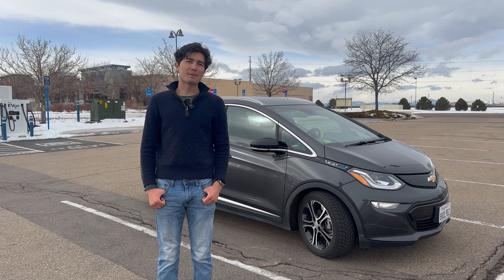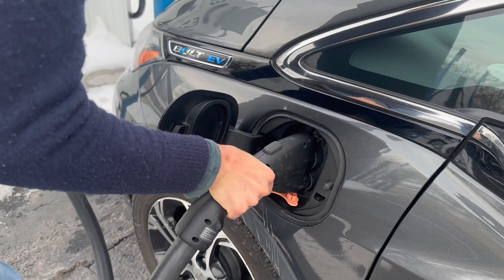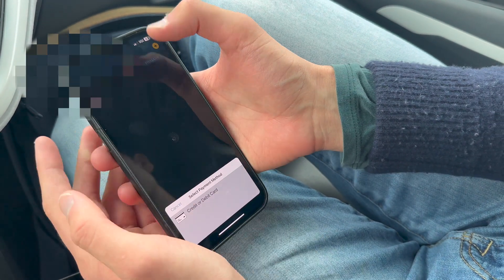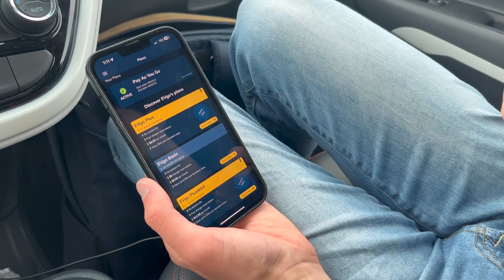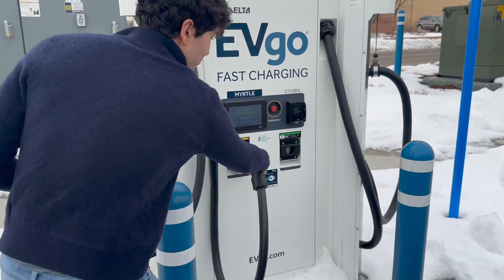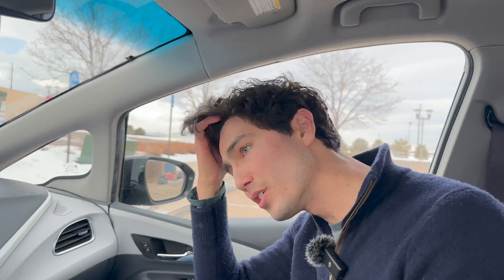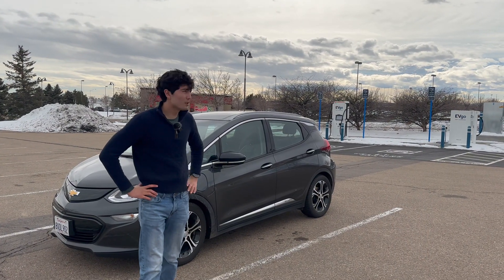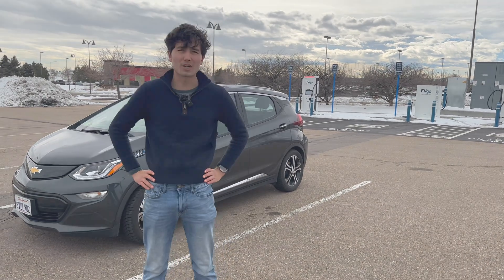How To Charge At EVgo With Your Electric Car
Max shows you how to activate a charge at EVgo stations with a card, through the app, and even with Autocharge+ on eligible cars!

0:00 Intro
0:25 Is Your Car DC Capable?
1:00 Cables Offered at EVgo
1:30 Activating with a Credit Card
3:34 Setting Up The EVgo App
4:58 Request a Physical Card From the App
5:23 Brief Note on Payment Options
6:00 Activating with the App
8:16 Charging Info on the App
9:09 Stopping Your Charge
10:36 Selecting the Right Station (Power Levels)
11:58 Setting Up Autocharge+
14:49 Autocharge+ In Action
16:15 Conclusion and Future Videos